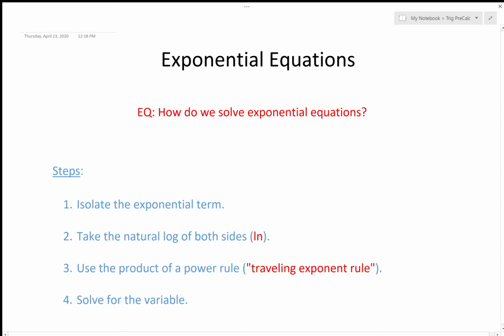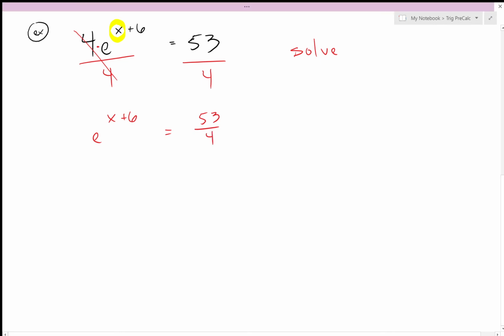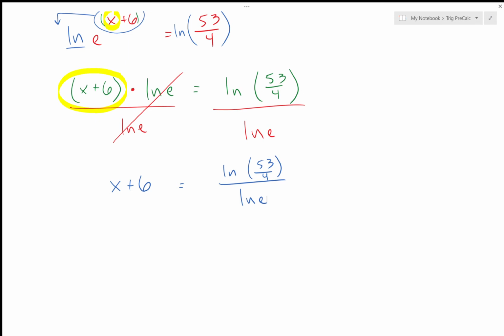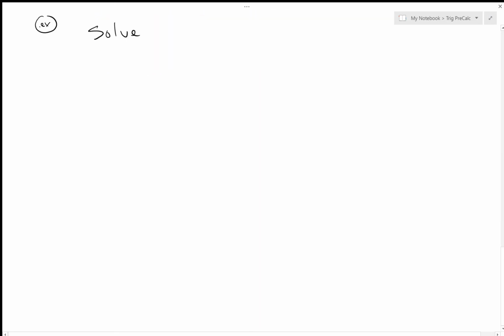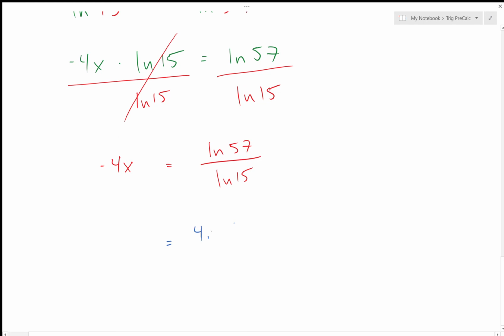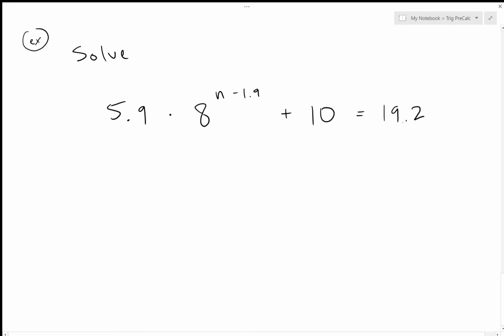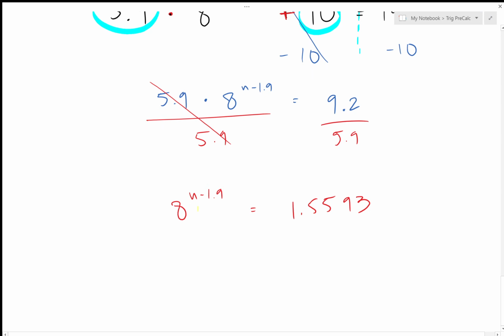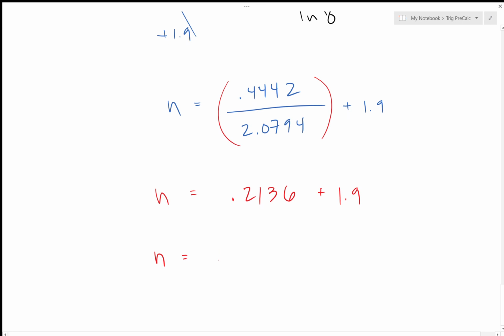Trig/PreCalc - Exponential Equations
EQ: How do we solve exponential equations?